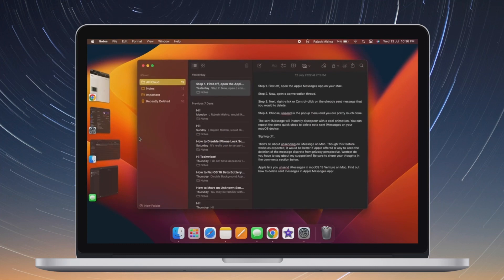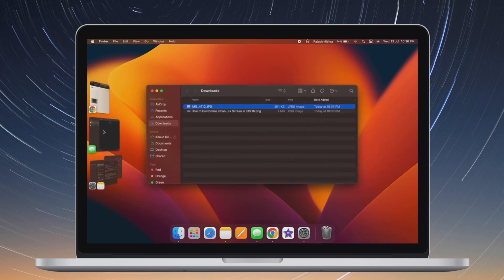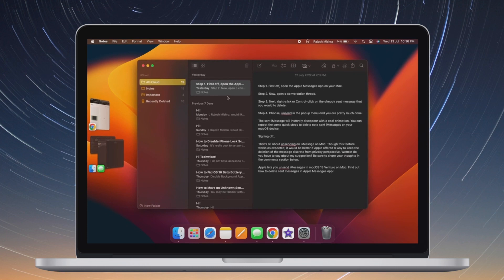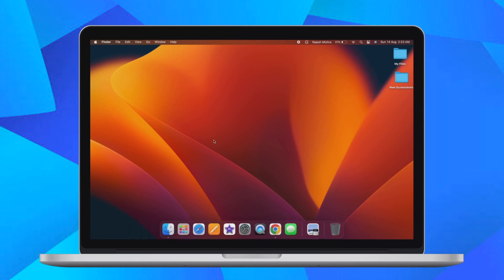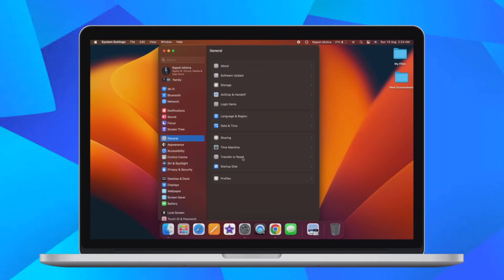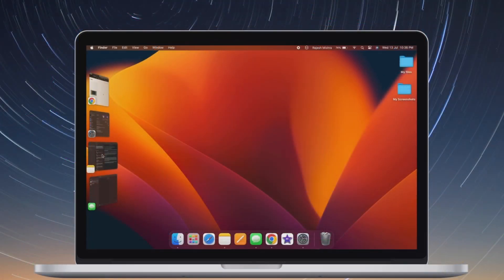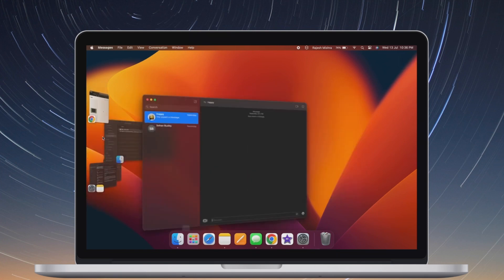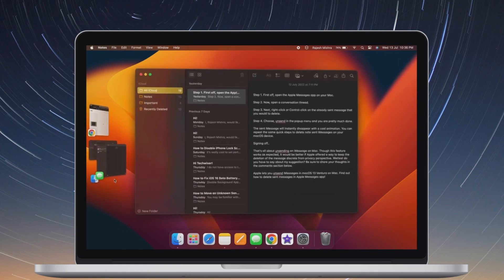How to Erase All Content & Settings in macOS 13 Ventura on Mac 🔥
Here is how you can quickly erase all content and settings in macOS 13 Ventura on Mac. Let’s find out!